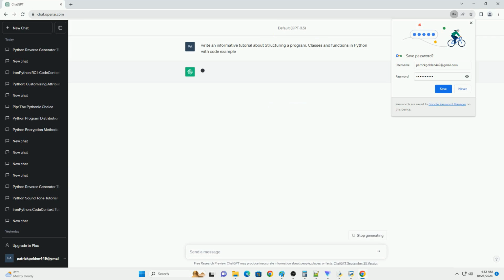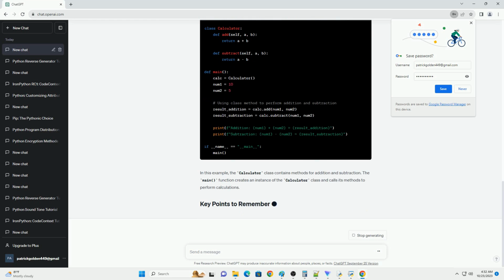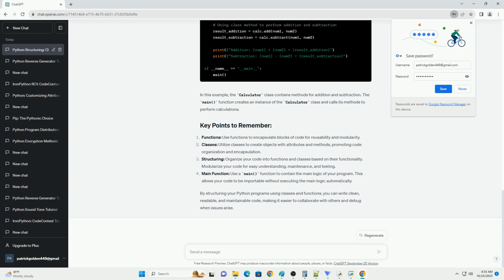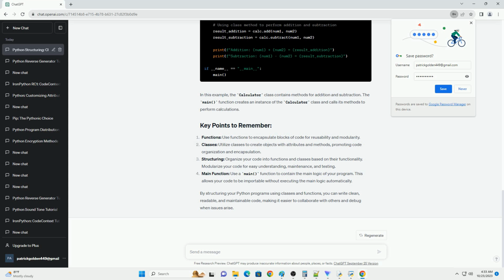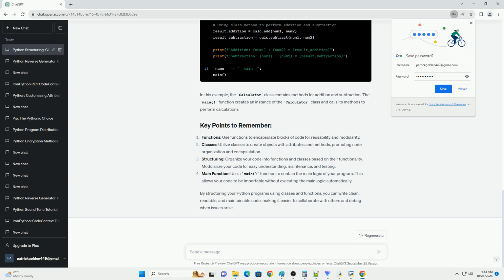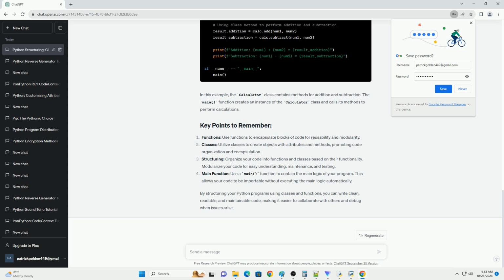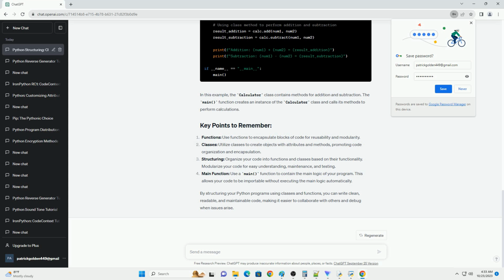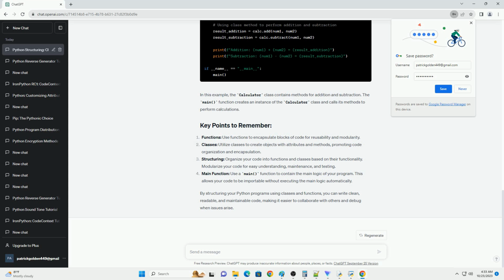Structuring a program Classes and functions in Python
Python is a versatile and powerful programming language known for its simplicity and readability. To create well-structured Python programs, it's essential to understand the concept of classes and functions. In this tutorial, we'll explore how to structure a Python program using classes and functions with code examples.
Best Practices for Structuring Python Programs
In Python, a function is a block of reusable code designed to perform a specific task. You can define a function using the def keyword. Here's a basic function that adds two numbers:
After defining a function, you can call it by using its name and passing arguments. Here's how you call the add function:
Functions can accept one or more parameters (inputs). In the add function, a and b are parameters. You can use these parameters within the function's body to perform operations.
Functions can return values using the return statement. In the add function, it returns the sum of a and b.
Let's create a function to calculate the area of a rectangle:
Now, call this function:
In Python, a class is a blueprint for creating objects. It defines attributes and methods that the objects of the class will have. To create a class, use the class keyword. Here's a basic class:
Classes can have methods, which are functions defined within the class. In the Person class, we have the __init__ method, which is a constructor method.
The constructor method (__init__) is a special method that gets called when an object of the class is created. It initializes the object's attributes. The self parameter refers to the instance of the class.
Instance variables are unique to each object of the class. In the Person class, name and age are instance variables.
Let's create a Person class and instantiate an object:
When structuring your Python programs, consider the following best practices:
Remember that Python's readability and maintainability are critical, so keep your code clean and well-organized.
In this tutorial, we've covered the basics of structuring a Python program using classes and functions. These fundamental concepts will help you create organized, maintainable, and efficient Python code.
ChatGPT
Python, a powerful and versatile programming language, offers several ways to structure code for better organization and reusability. In this tutorial, we will explore how to use classes and functions to structure a Python program effectively. Classes allow you to bundle data and func